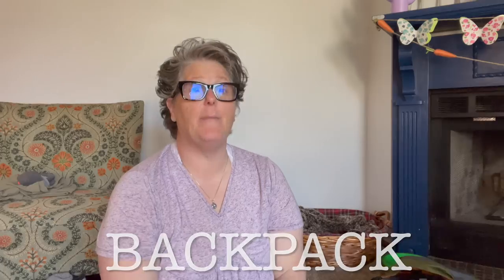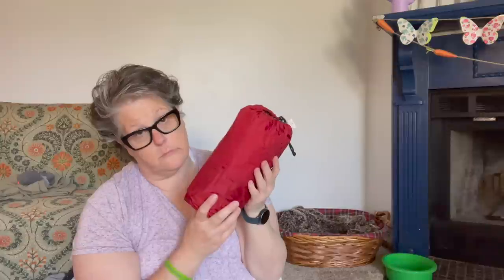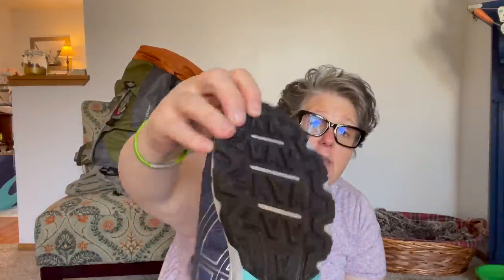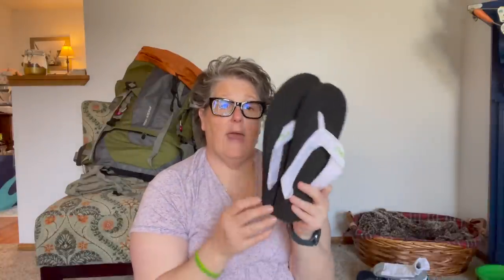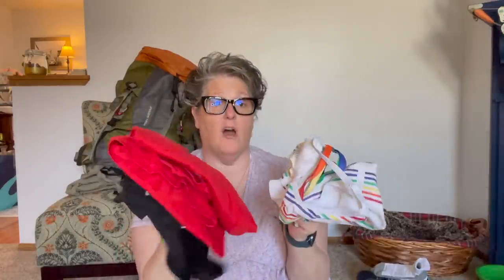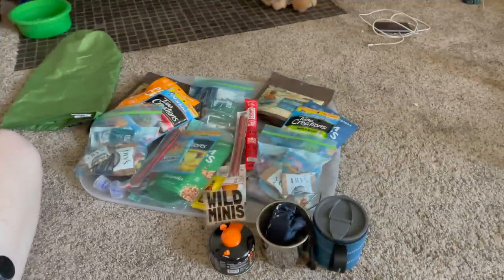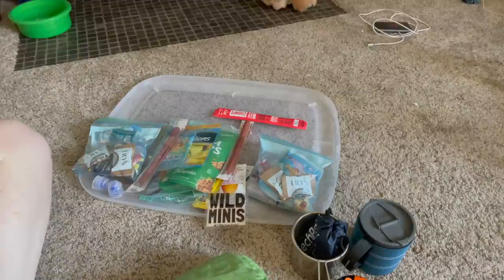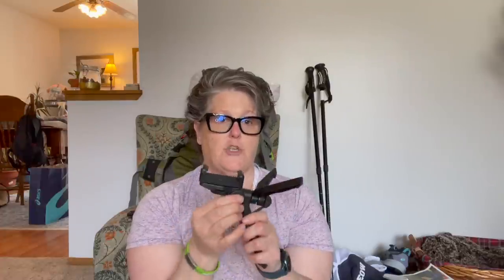What Is In My Backpack 2021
Let's go backpacking!

Today we look at what I am packing for a three day backpacking trip in the Zalaski State Forest.   I am bringing very little with me as far as luxury items go, mainly my pack, my sleep system, shelter and food. I will have clean clothes to sleep in and wear the same hiking clothes each day!

Backpacking doesn't need to be expensive or difficult, you just have to know what you need and find a good deal on it.  Along the way you may be able to upgrade your gear to lighten your load.  What ever you choose to do, just get out and enjoy nature!

I would recommend a one nighter first or car camp and see how you like it.  It is not for everyone but it sure is fun!